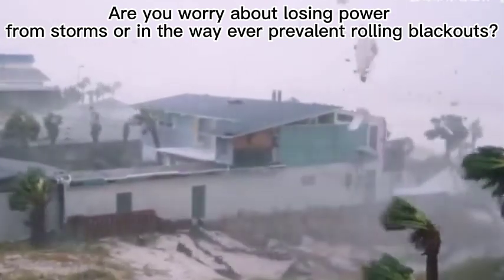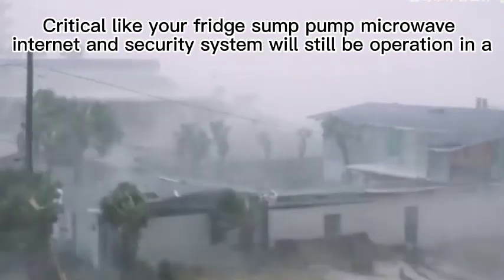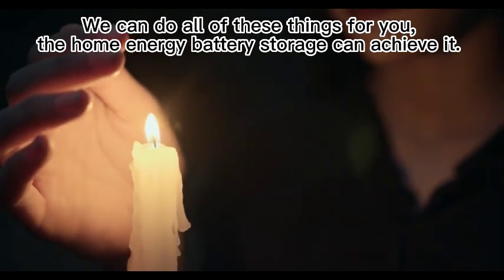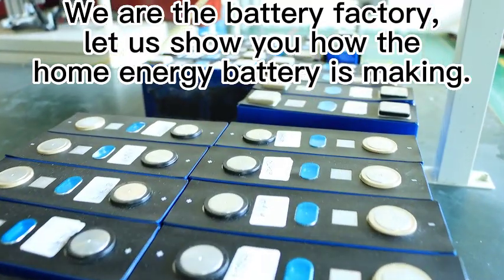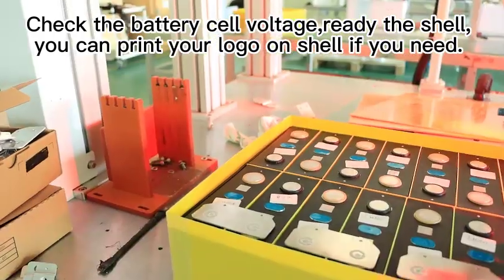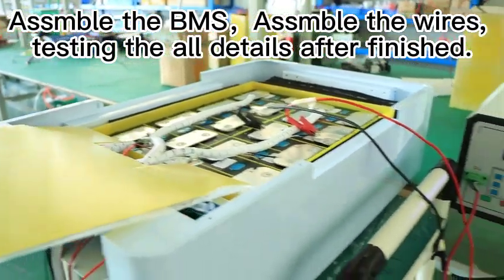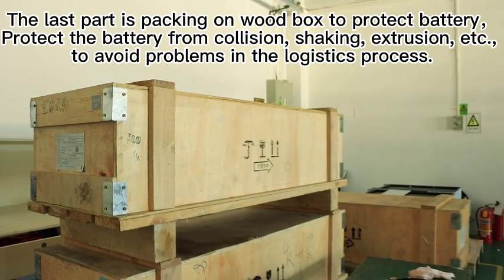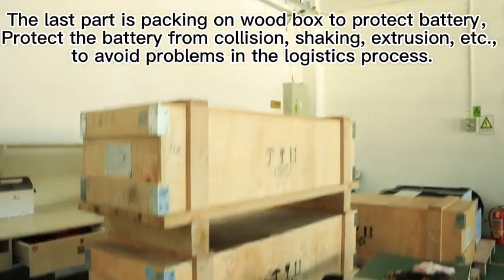Your solid energy backbone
1)Factory Strategic Partner
2)Military Industry Standards
3)Excellent quality and low price
4)Large stock
5)Professional team and after-sales
6)Ensuring win-win situation
7)Support small order